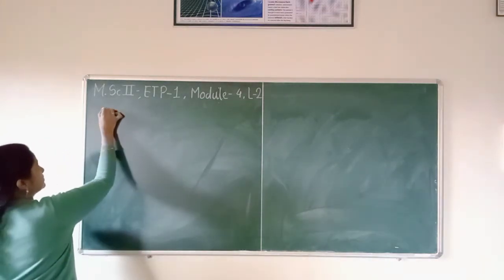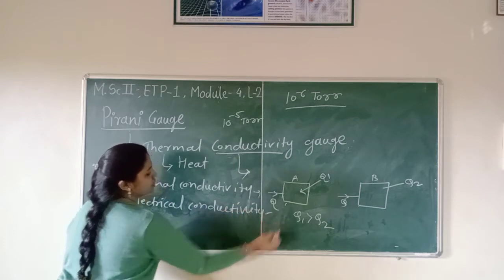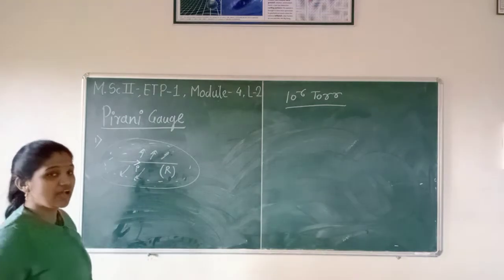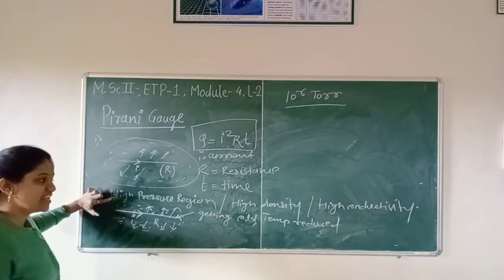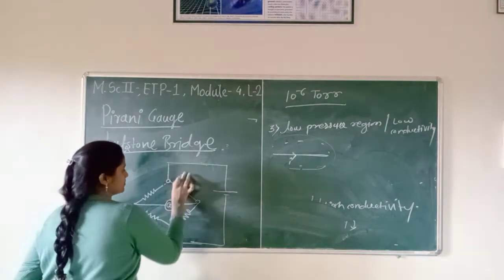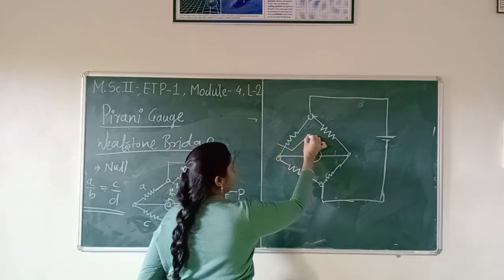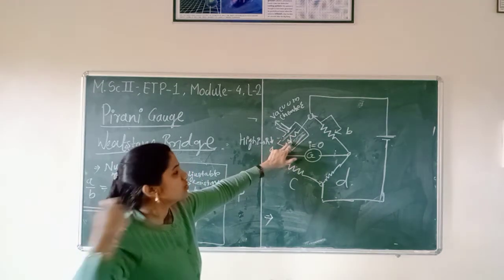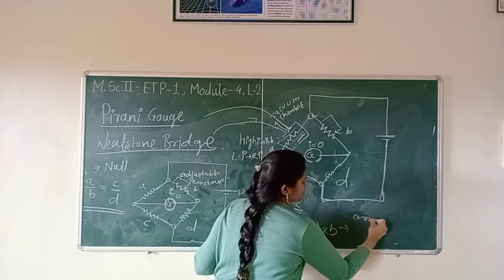Module 4 lec 2